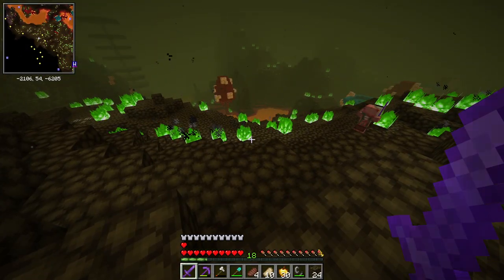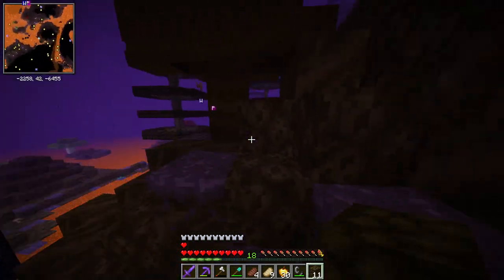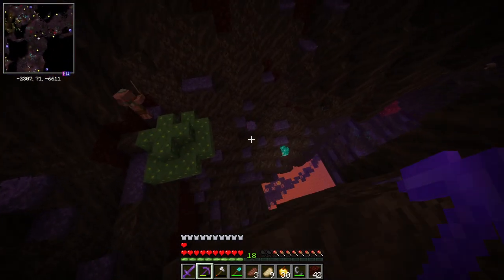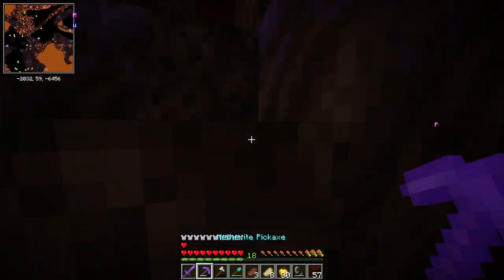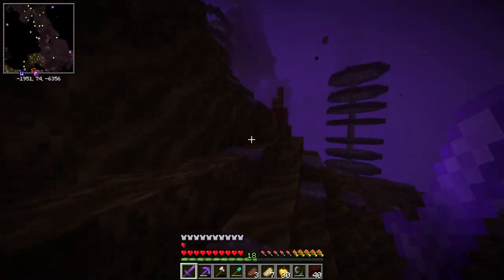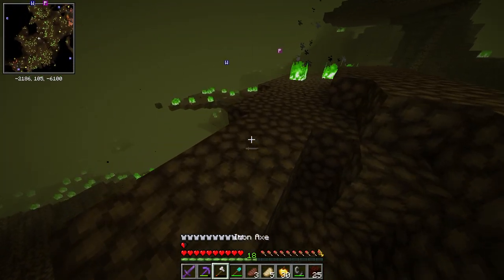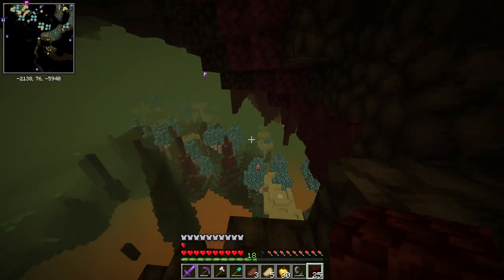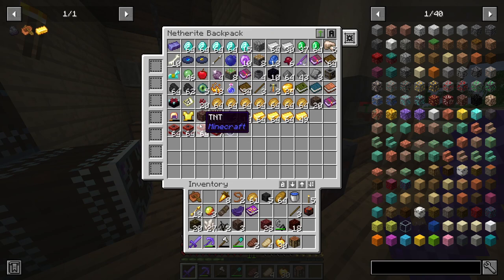Finally found emeraldite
actual mess